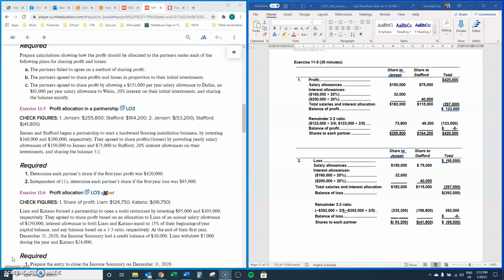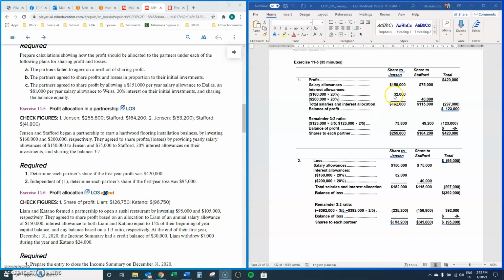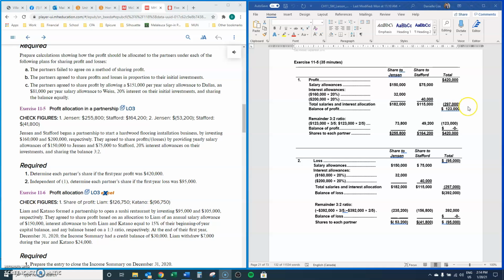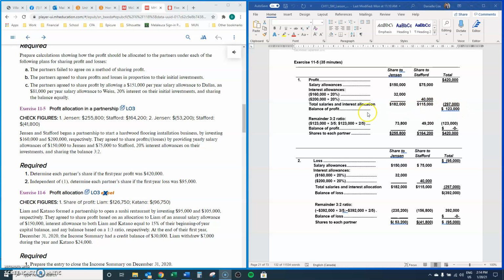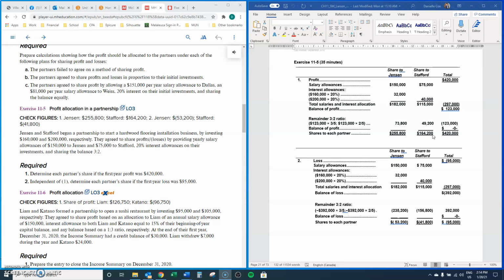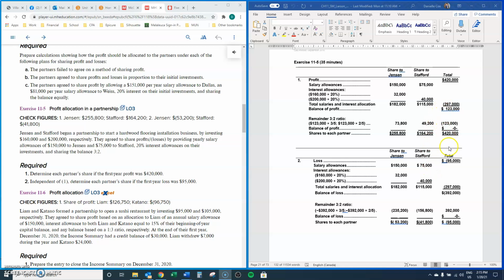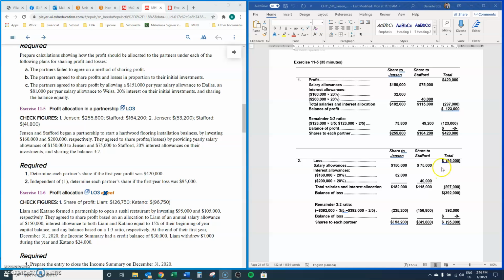AC2260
Exercise 11-5